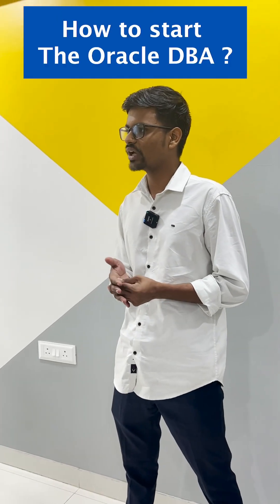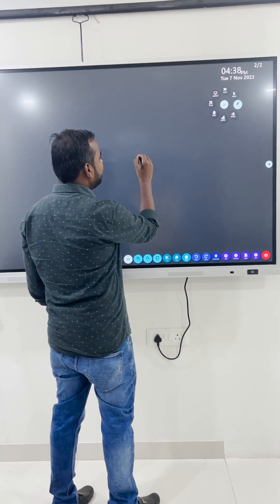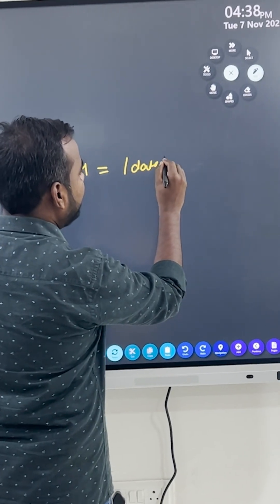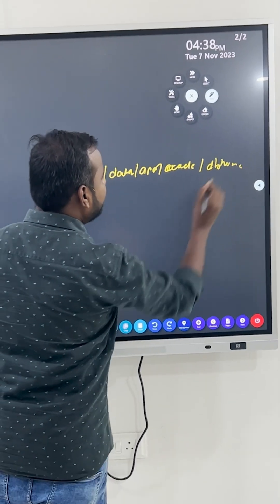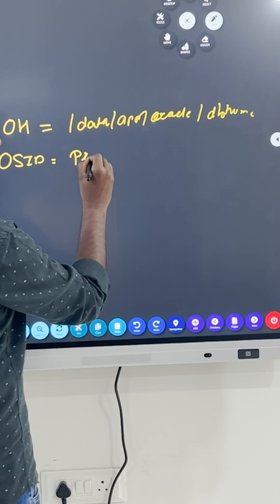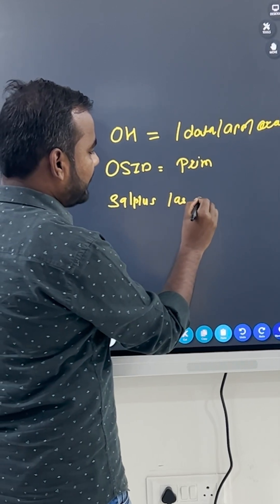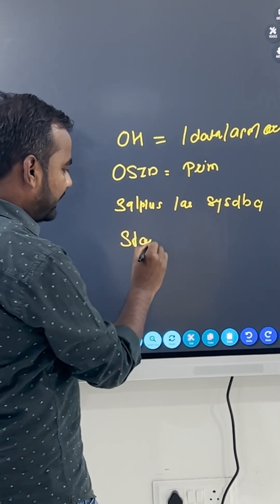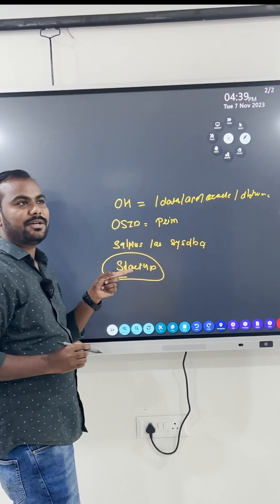How to start the Oracle Database| @EngineerAnkush Sir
We are arranging Mock interviews on ORACLE DBA , RAC DBA. Interested one fill below Google form
We are providing ORACLE DBA Interview Questions Answers that you have faced in Your Interview Fill up the ORACLE DBA interview questions faced in Interview
𝐋𝐨𝐜𝐚𝐭𝐢𝐨𝐧 𝐨𝐟 𝐋𝐞𝐚𝐫𝐧𝐨𝐦𝐚𝐭𝐞 𝐓𝐞𝐜𝐡𝐧𝐨𝐥𝐨𝐠𝐢𝐞𝐬 Sai Luxuria, Office No 15, 3rd Floor, Bhumkar Chowk, near Akshara International School, Wakad, Pune, Maharashtra 411057. Map Golden Gate Training Demo 𝐏𝐥𝐞𝐚𝐬𝐞 𝐞𝐧𝐫𝐨𝐥𝐥 𝐟𝐨𝐫 𝐭𝐡𝐞 𝐎𝐫𝐚𝐜𝐥𝐞 𝐃𝐁𝐀 𝐈𝐧𝐭𝐞𝐫𝐯𝐢𝐞𝐰 𝐐𝐮𝐞𝐬𝐭𝐢𝐨𝐧 𝐂𝐨𝐮𝐫𝐬𝐞. Real time Oracle DBA Training Syllabus Training Review
Learnomate is mainly helpful for those who are looking to start their career in Oracle DBA | Oracle databases administration technology. Channel will provide you in depth understanding for all oracle database concept.You will find the YouTube channel helpful for cracking oracle database administration interview. The explanation is clear and practically represented. Moreover , we started to provide trainings on RAC DBA , GoldenGate , AWS, PowerBi, Salesforce , DevOps.